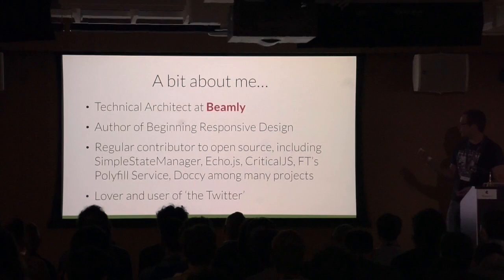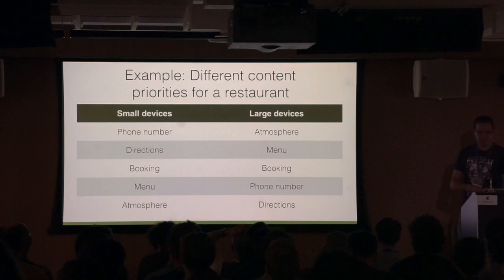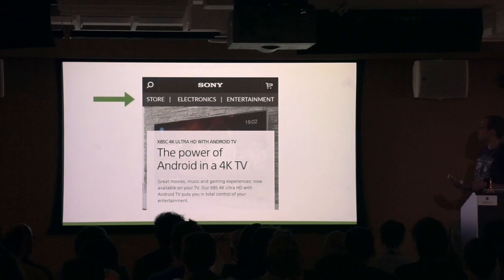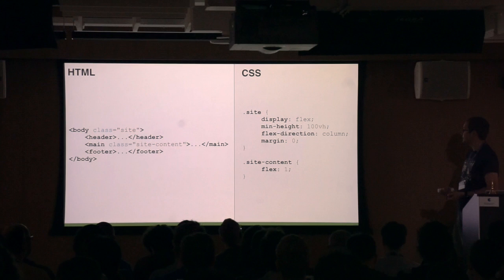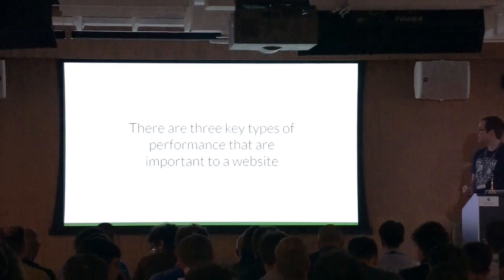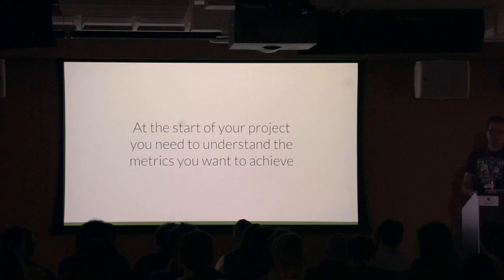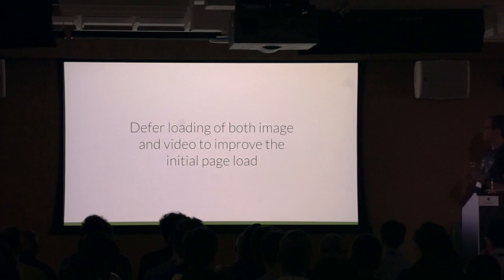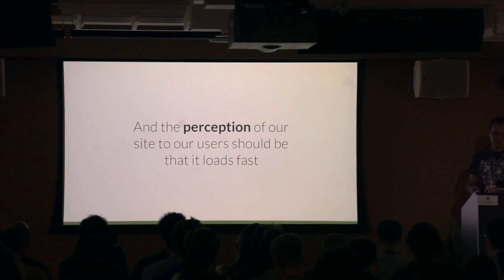Responsive Design in 2016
by Jonathan Fielding